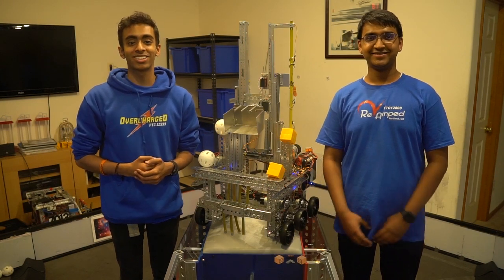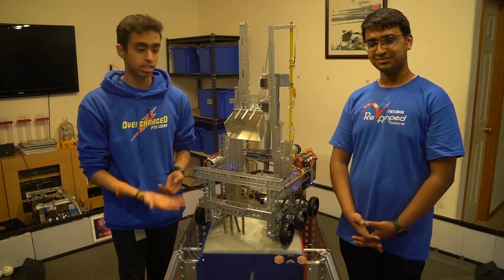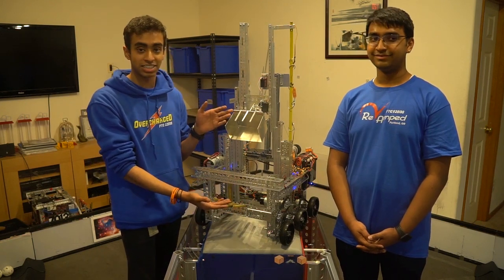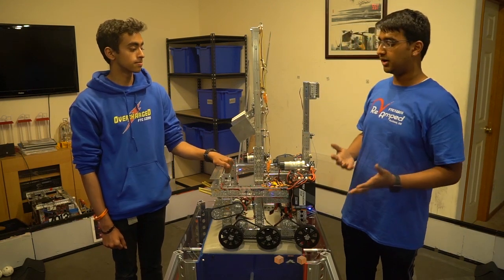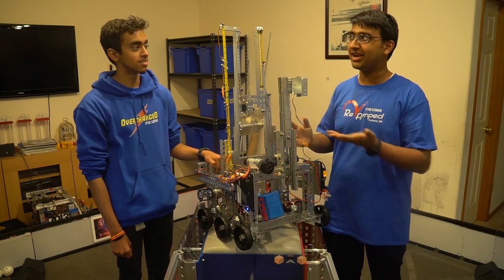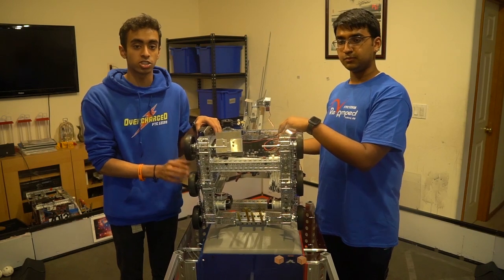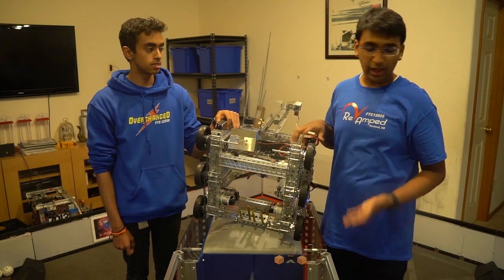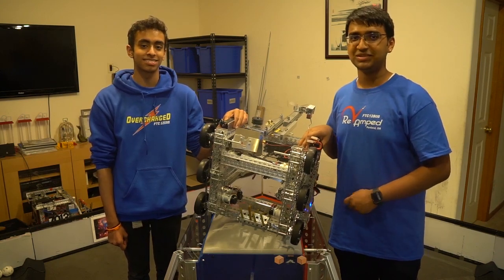Spark Tech RI30H: Update 4 - Final Update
Edited by Shishir Pandit-Rao, FTC #12808 RevAmped Robotics

And that folks, is a wrap. We are so honored to have one of the best experiences ever in our FTC careers. We also are so thankful for the FTC community’s extensive contributions to the conversation happening in this event. We truly had a blast, and can’t wait to see what the season has in store for us. The team updates can be found at the link in our bio, and we will be posting a robot capabilities and robot reveal video soon. Thank you!

The Robot In 30 Hours Event, hosted by RevAmped Robotics and Overcharged, is an event that aims to help the broad FTC community by showing the procedure of designing, building, and programming a robot for the upcoming FTC Rover Ruckus game. In this event, we are going to analyze the game that has just come out, create a basic design, build a robot to complete certain tasks, and possibly program a basic autonomous - all. in 30 Hours! During this event, we will be providing regular updates every 2 hours on this YouTube channel, where we will be discussing what we have designed, going over any prototypes that are in progress, and hopefully demonstrating a robot that is successful at certain elements of the challenge! We will also be posting regular updates to our Instagram!